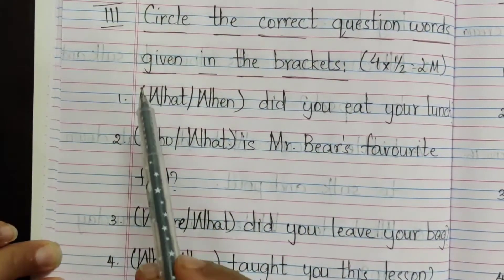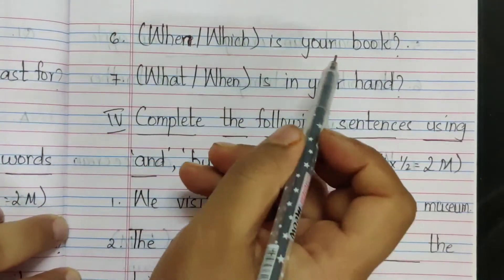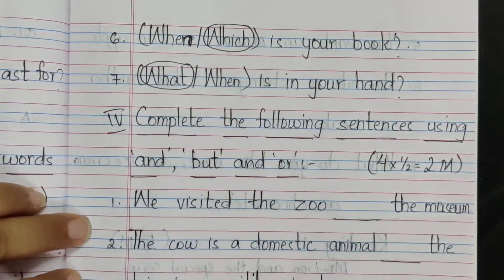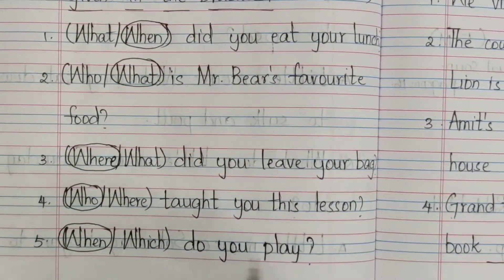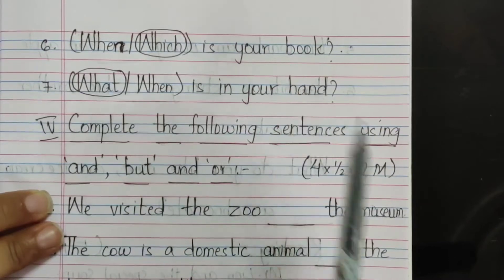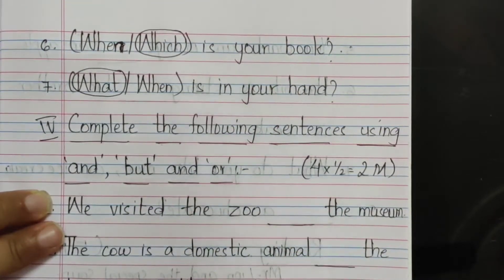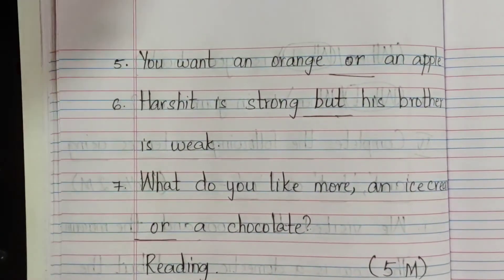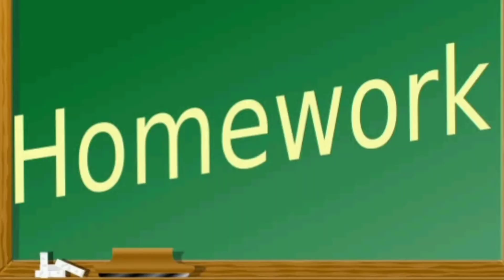CLASS II ENGLISH 24 MARCH 2021 SFS MT MALEKA ASHRAF